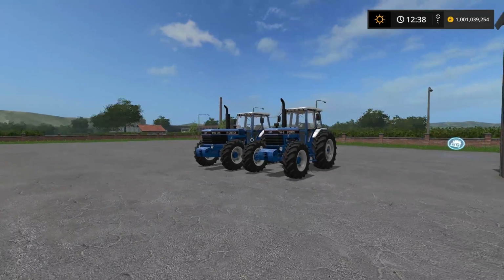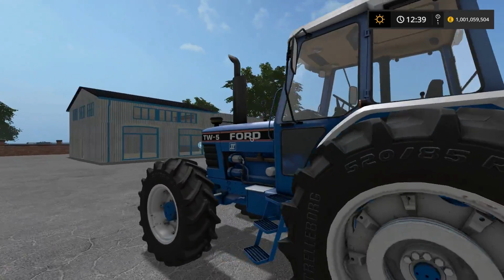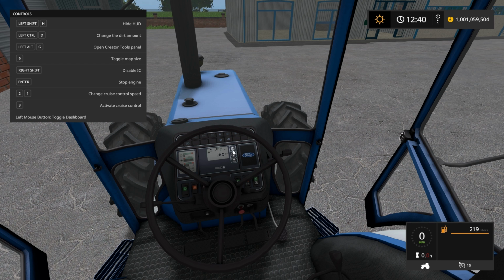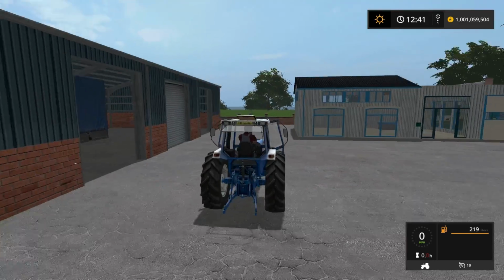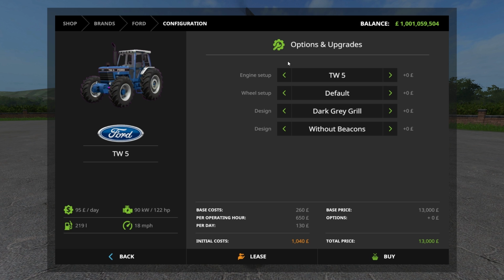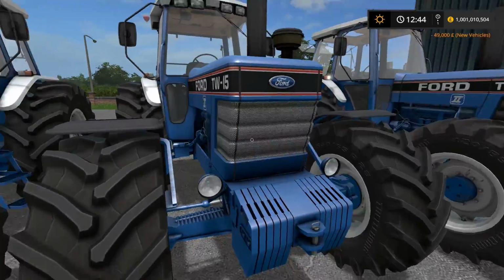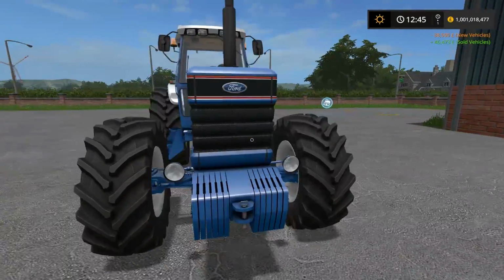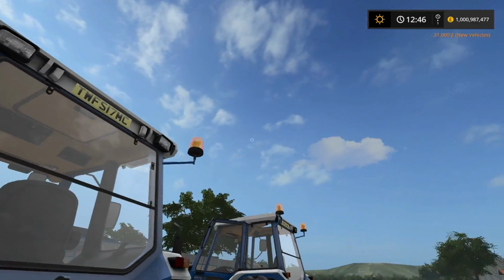Ford TW-Pack - Farming Simulator 17 Mod Contest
Welcome to the FS17 mod contest!  In this video we look at the Ford TW-25, TW-35, TW-15 and the TW-5. A brilliant mod created by MattXJS.

Multiplayer Server by Nitrado
Name: Simul8 Official
Pass: newholland1
Region: Selby Farm Estates V3
Map: Drumard

Specs & Hardware:

16GB Corsair DDR4,
500GB SSD,
1TB HDD,
Win 10

GoPro Hero3
RODE NT1